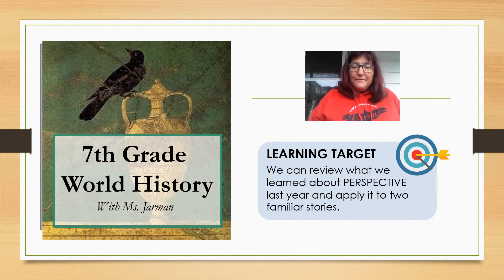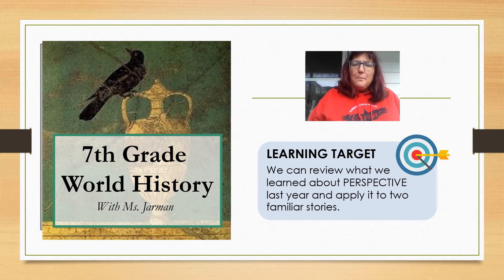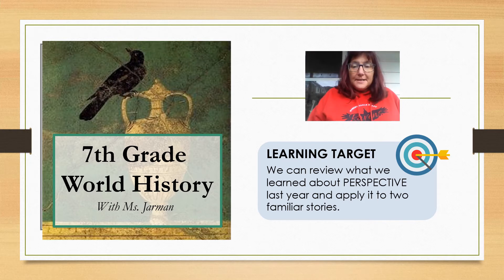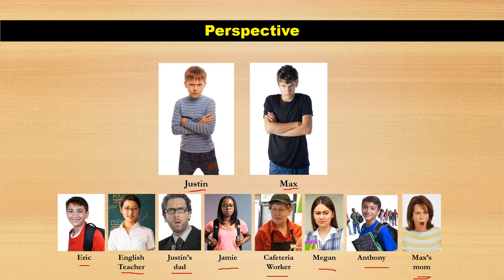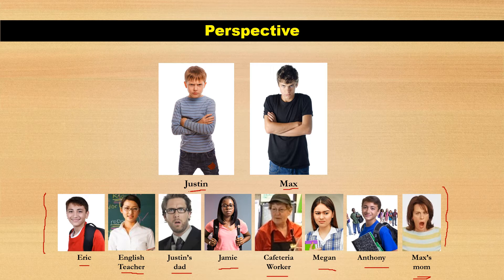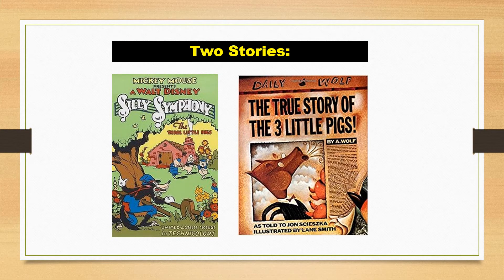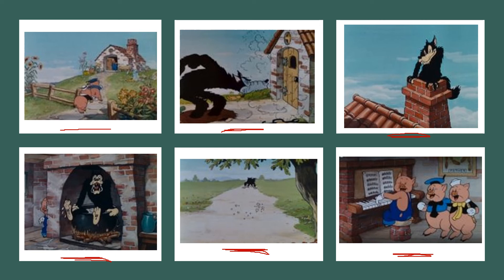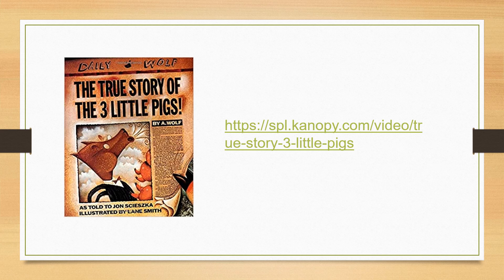Perspective Intro: 9/24/2020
If you missed class today, here's a video summarizing the learning target.